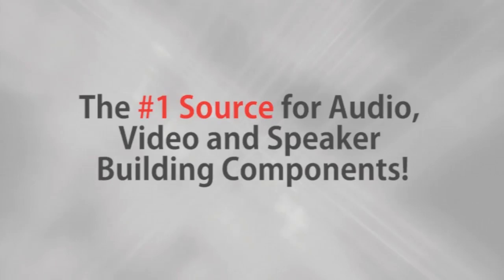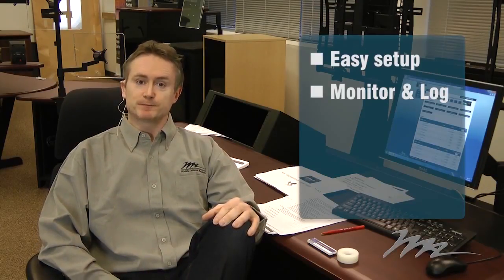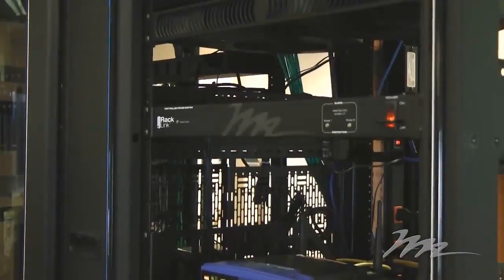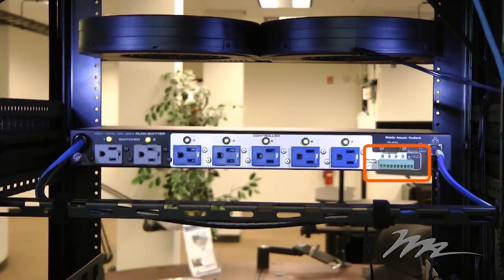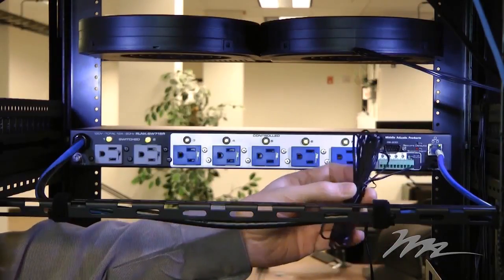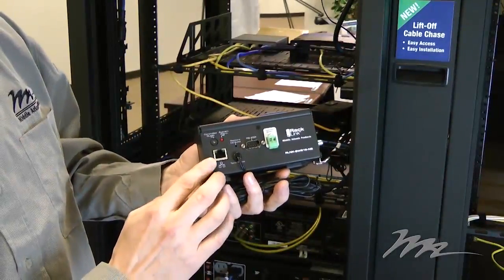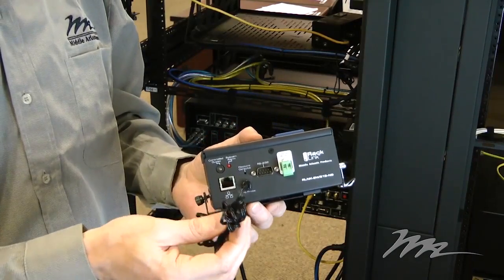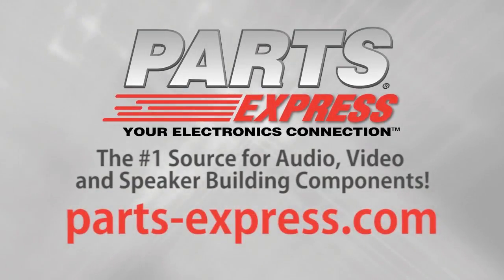Rack Link Products Overview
Learn what Rack Link is, and what it can do for you. link&utm_source=youtub&utm_medium=youtube&utm_content=rack link